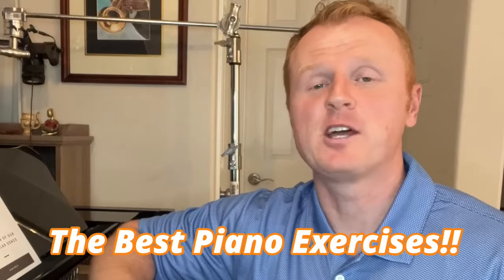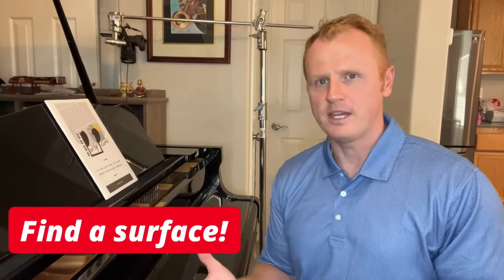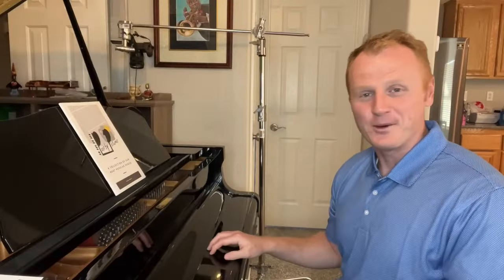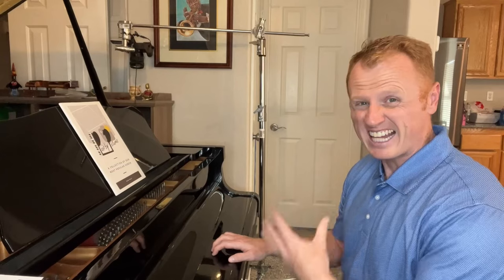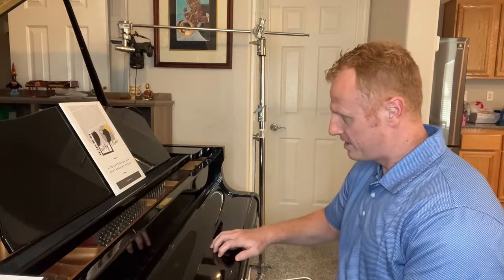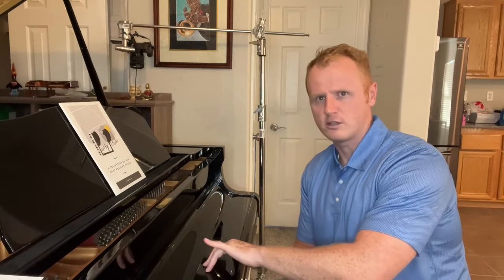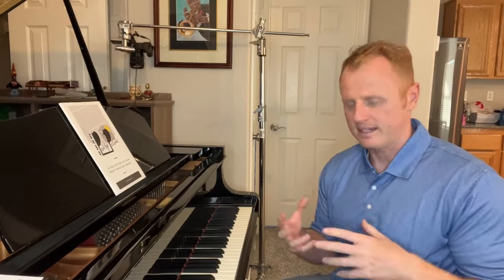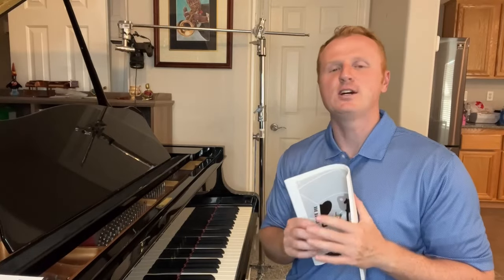Best Beginner Piano Exercise: Finger Independence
In this informative video, Dr. Ryan Kelly shares a must-do daily piano exercise, perfect for beginners and anyone looking to improve their piano skills. Dr. Kelly, a seasoned pianist and educator, provides step-by-step guidance to help you boost your piano playing abilities.

Whether you're new to the piano or simply want to refine your techniques, this exercise is a fantastic addition to your daily practice routine. Dr. Kelly's clear and concise teaching style makes it accessible for all levels of pianists.

Start your journey to becoming a better pianist today!

👍 Like this video if you found it helpful.
💬 Share your thoughts and questions in the comments.
🎹 Keep practicing and improving your piano skills with Dr. Ryan Kelly

If you want more exclusive lessons you can sign up for free here: